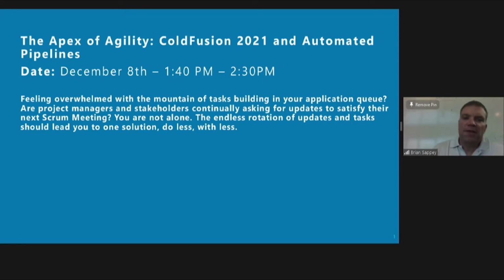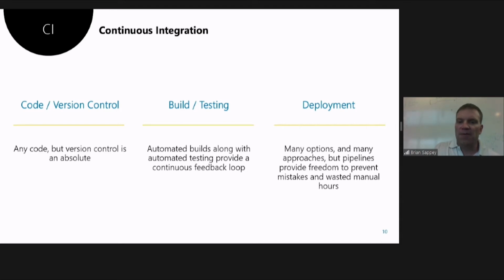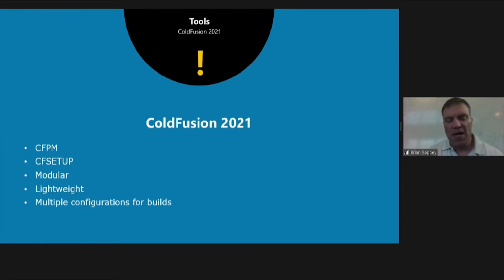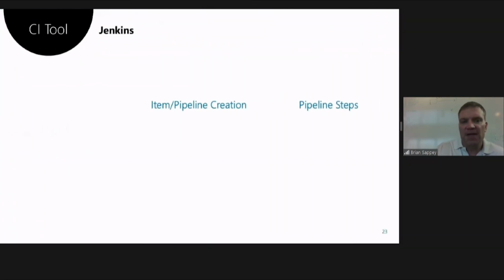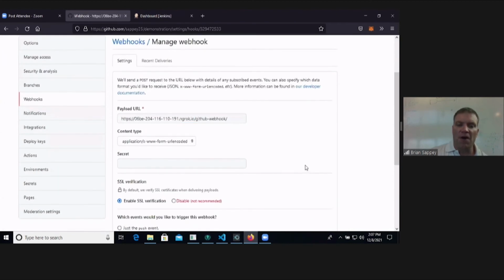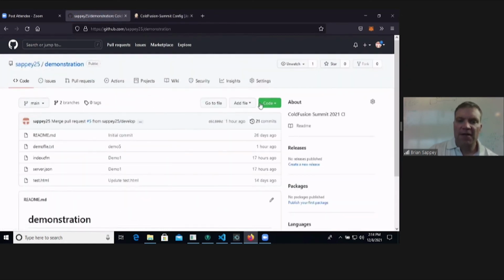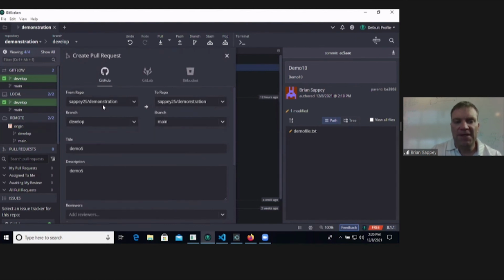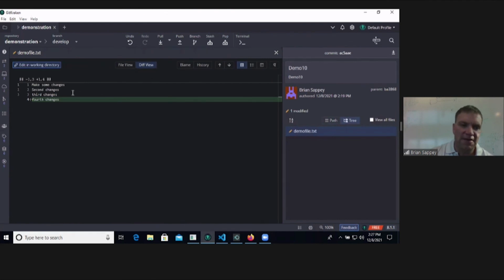The Apex of Agility: ColdFusion 2021 and Automated Pipelines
Feeling overwhelmed with the mountain of tasks building in your application queue? Are project managers and stakeholders continually asking for updates to satisfy their next Scrum Meeting? You are not alone. The endless rotation of updates and tasks should lead you to one solution, do less, with less. Let me explain.

With the economic shifts and labor shortages, we must adopt a different way of thinking. Through automation, you can challenge the old mantra of, do more, with less, by doing less, with less. This holds especially true with application development. ColdFusion 2021’s architecture has key advantages over previous versions with respect to DevOps and automating your development and build processes.

It’s a fact, automation increases your organization’s resilience and agility. By allowing developers to hyper focus on development and feedback loops, their productivity will undoubtedly increase. This presentation looks to break down the underlying process of CI automation and builds. With live demonstrations, simple coding examples and tutorials on how to configure various toolsets, you will gain a firsthand look at how to accomplish the task of automating your builds. From Groovy scripting to webhooks, you can achieve utopia in your development lifecycles, and be on your way to depleting that queue of applications.